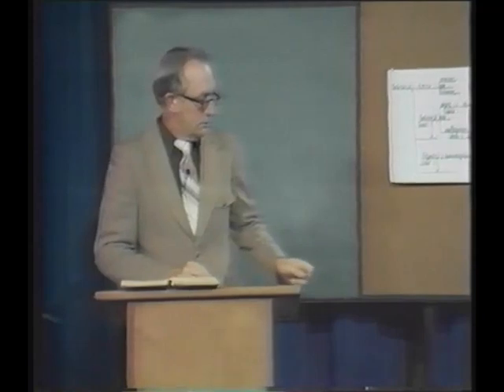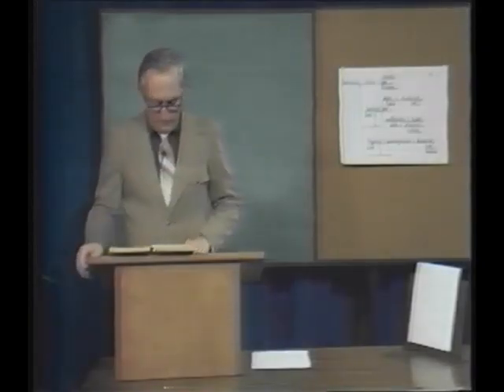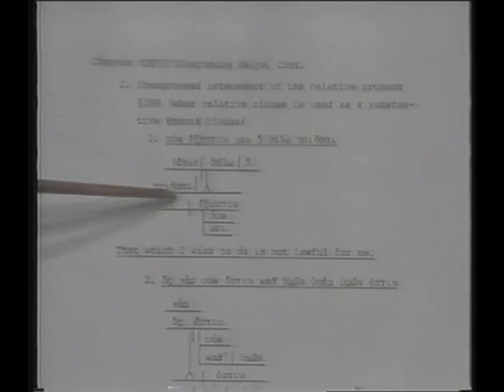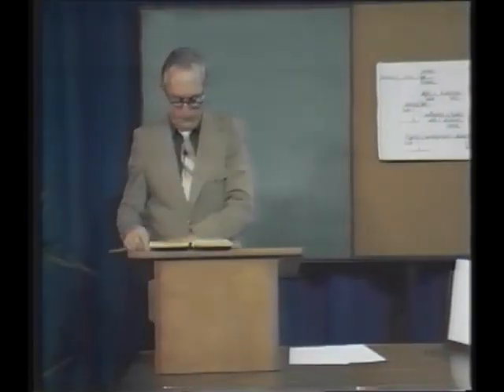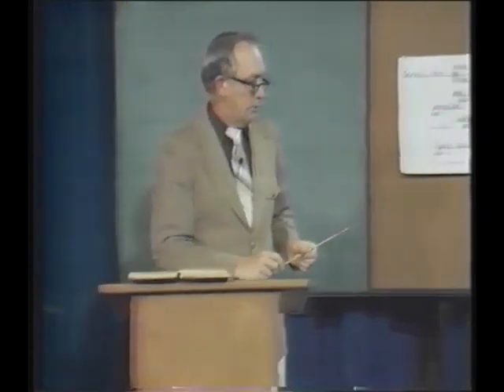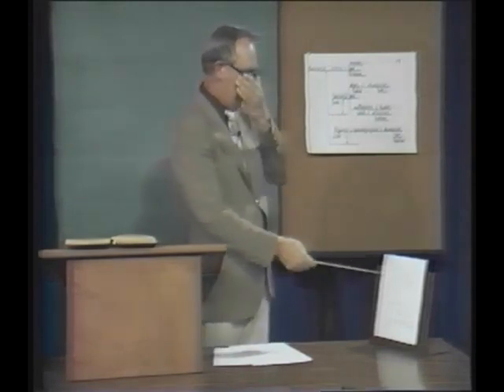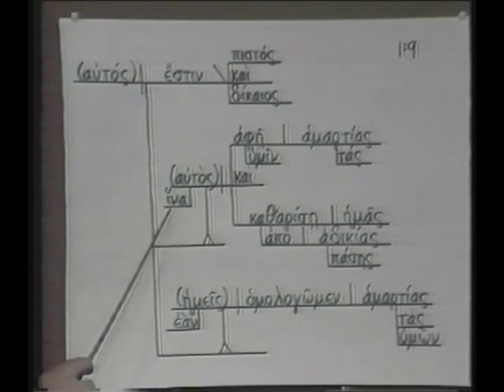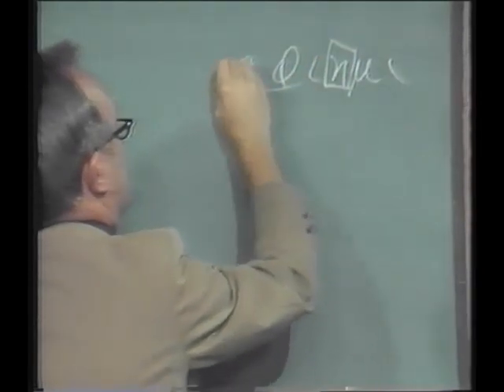Video 25-Lesson 27